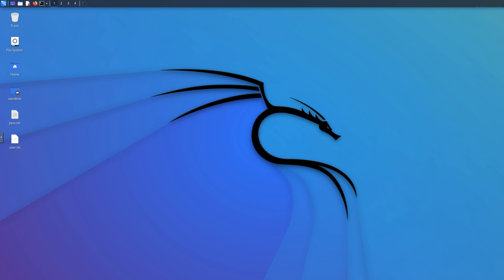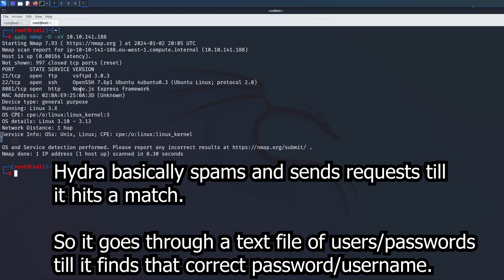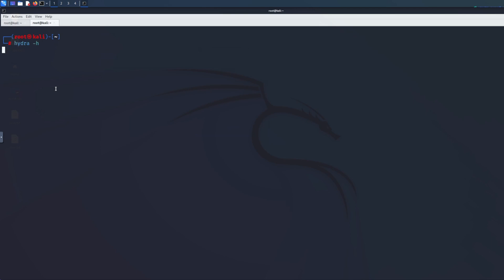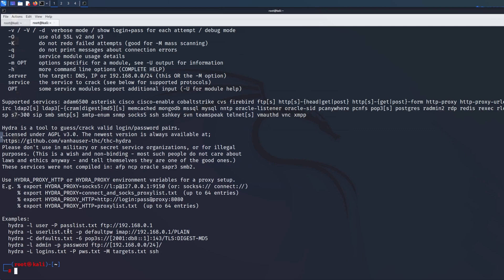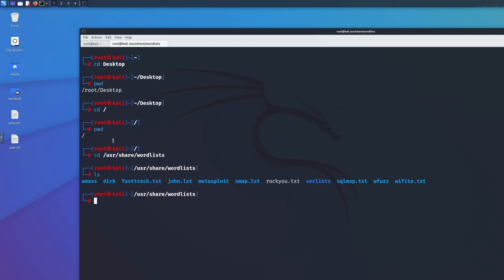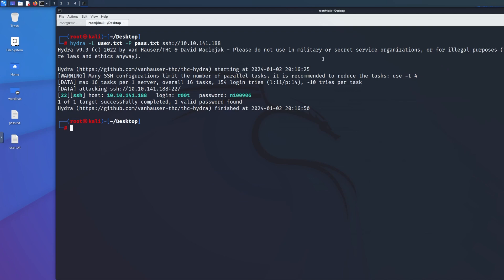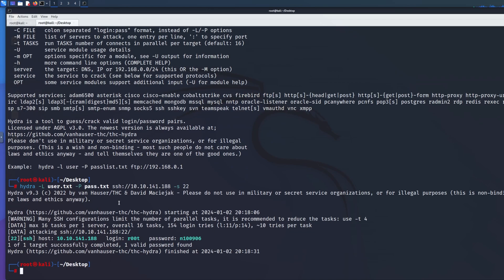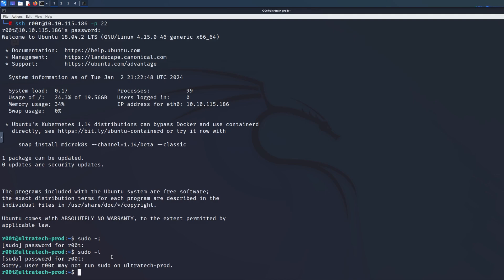How To Hack ANY PORT PASSWORD Using Hydra!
Kali Linux Hydra - Crack SSH, FTP!
Kali Linux
Kali Linux Hydra

TIMESTAMPS:
00:00 - Intro
00:57 - Enumeration is key.
04:15 - Hydra -help
05:36 - Running Hydra Examples
07:28 - Wordlists to use
10:48 - How to login through SSH
13:01 - Outro